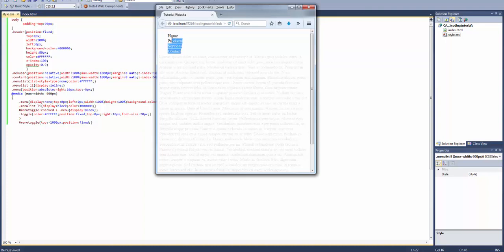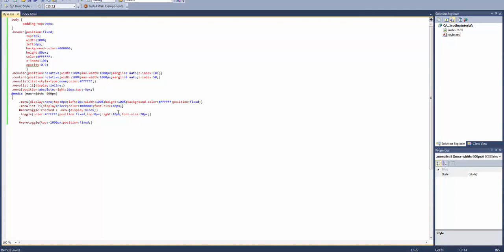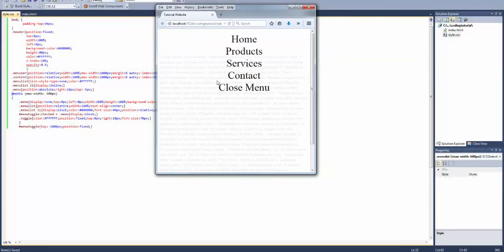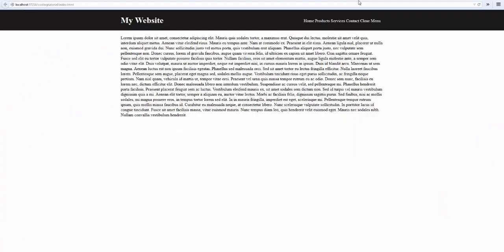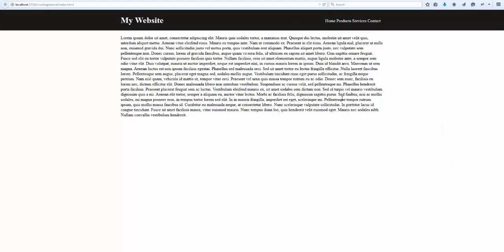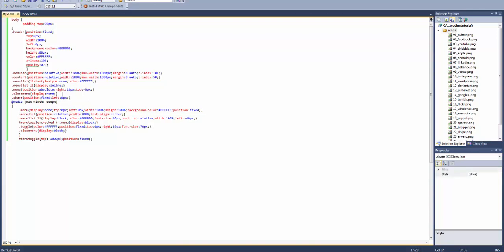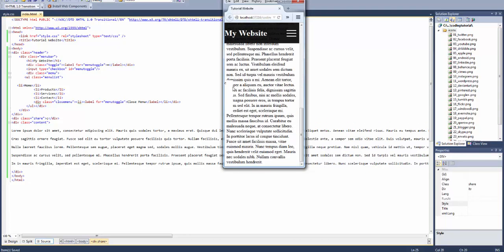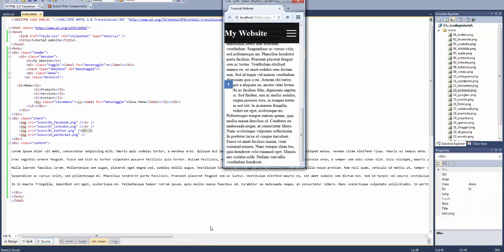Getting Started with CSS and HTML - Episode 4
In this video, I show you how to finish up your menu as well as how to add social media links to your website!

I used the 32 px flat ones, but I'd reccomend going up to the 64 or 128 and just setting their width to 32 px for better quality!